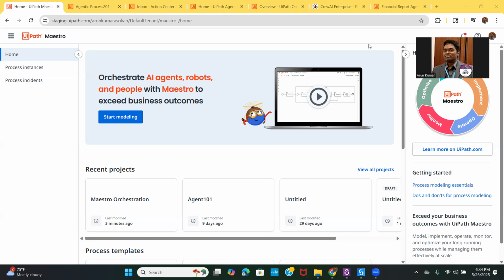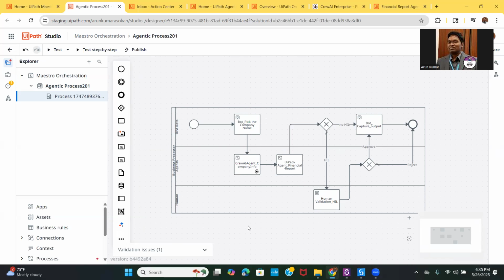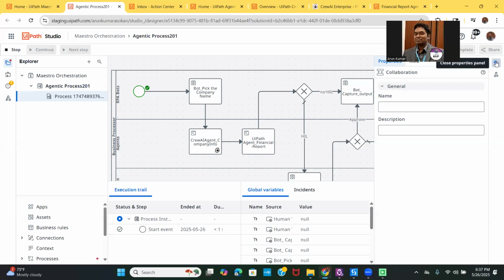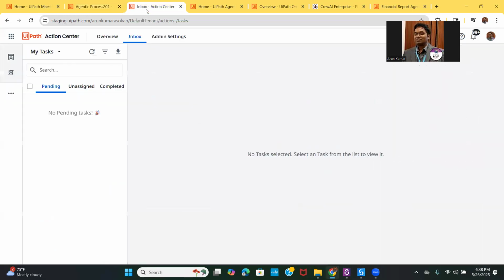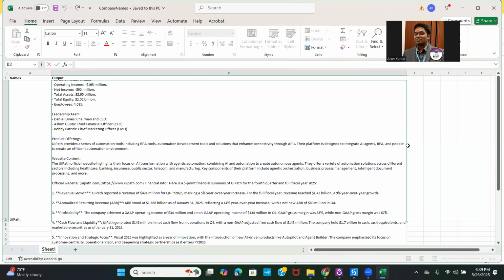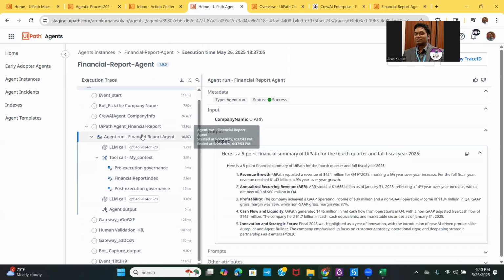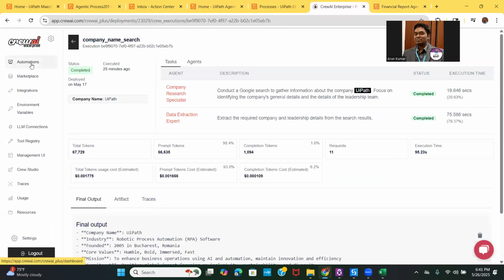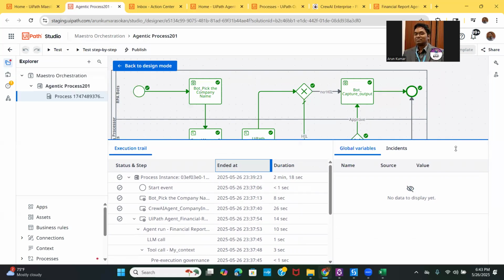UiPath Maestro Demo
UiPath Maestro is an intelligent business process orchestration platform and this video cover a quick over view with a demo